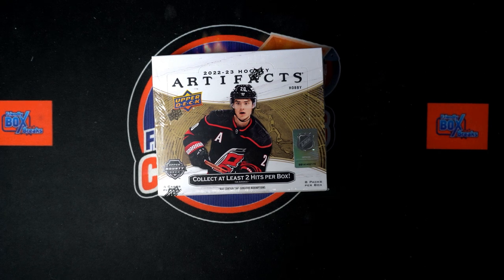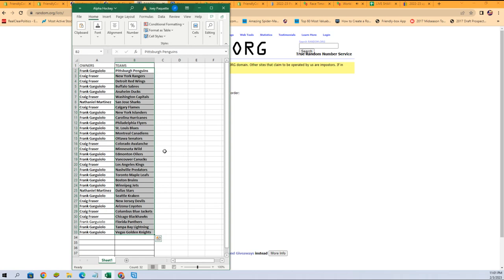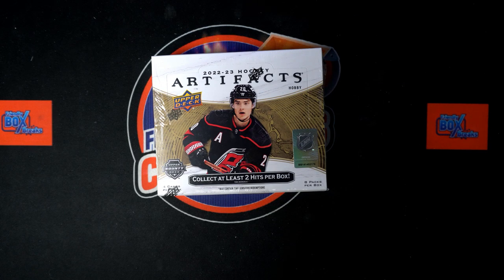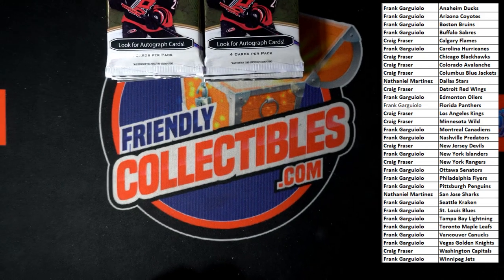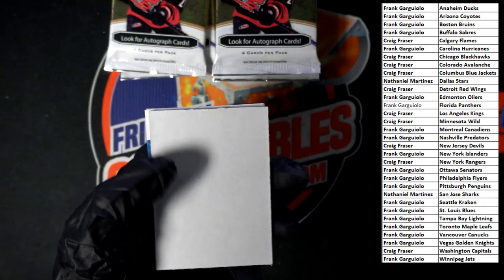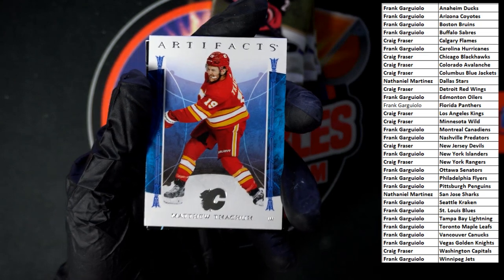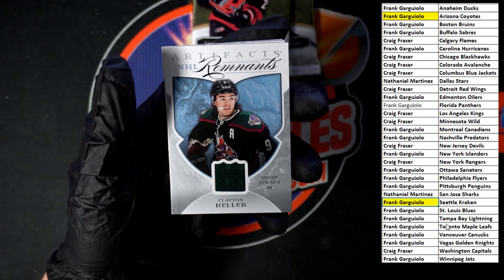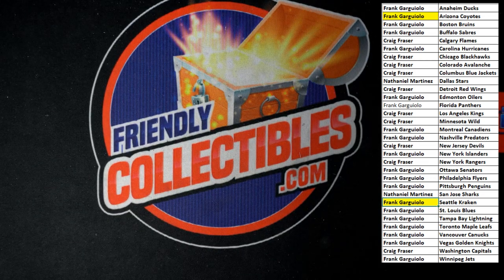22 23 Upper Deck Artifacts Hockey Hobby Box ID 23ARTIFACTS103